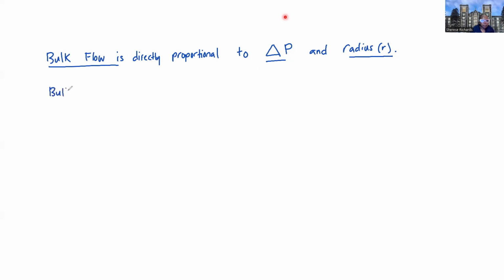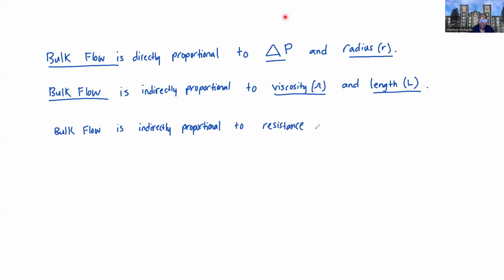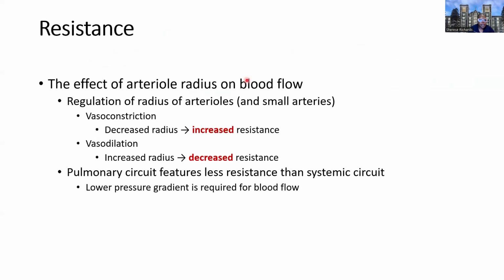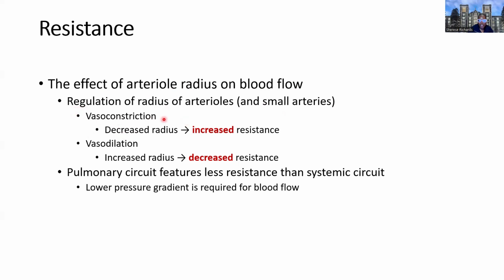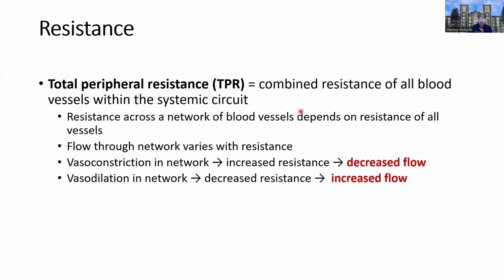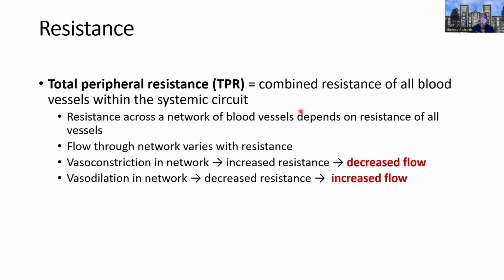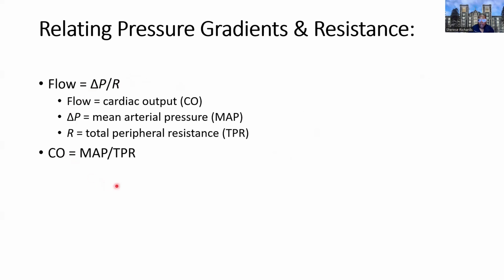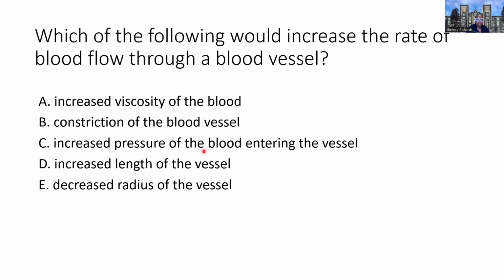A&P II Cardio Physics of Blood Flow Part 2